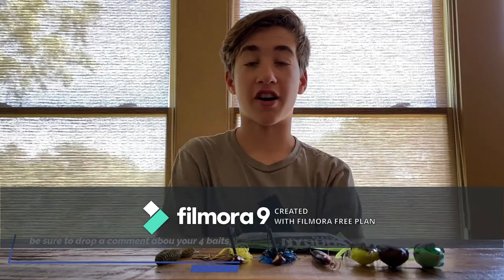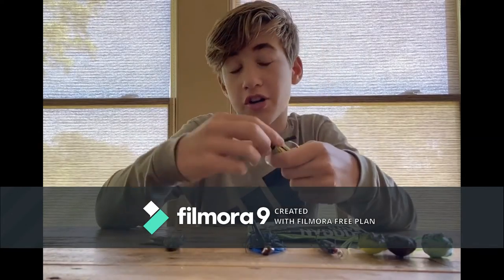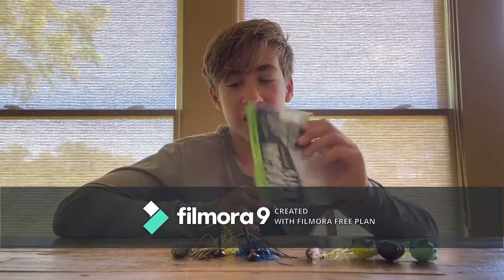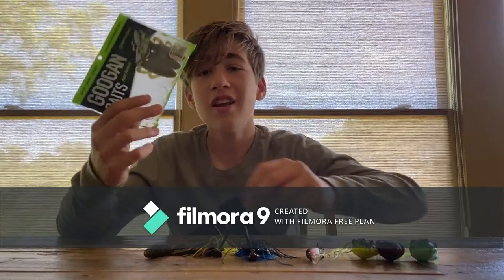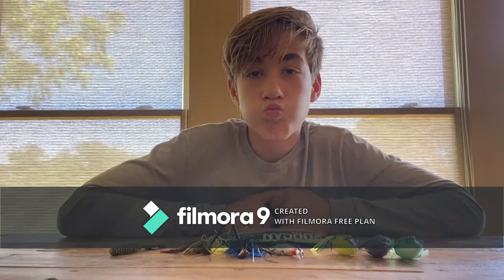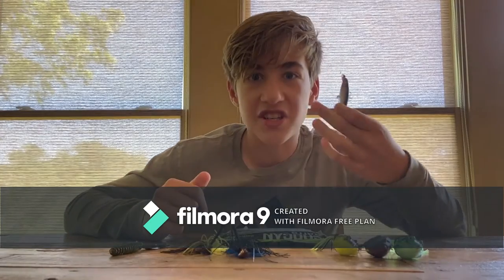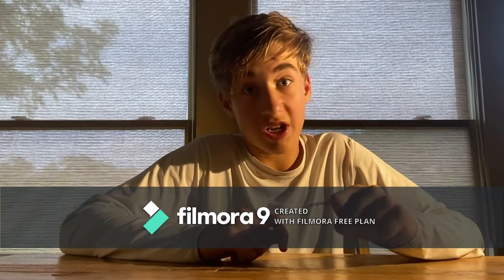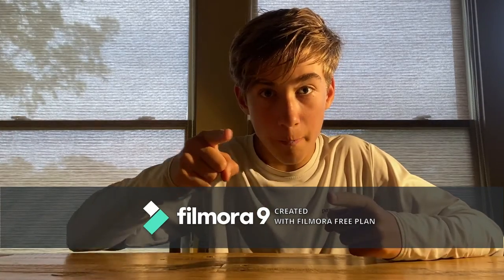Top 4 SPRINGTIME bass baits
Hi guys I hope you enjoy this video

The baits
1. Booyah baby boo jig
2. Googan baits Bandio Bug
3. Booyah pad crasher
4. KVD jerkbait
The camera
Iphone 11